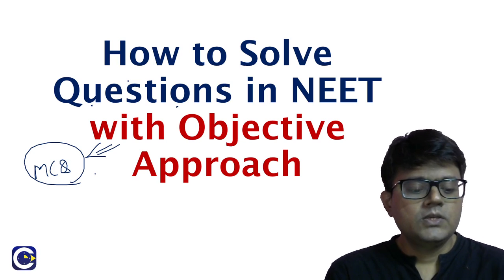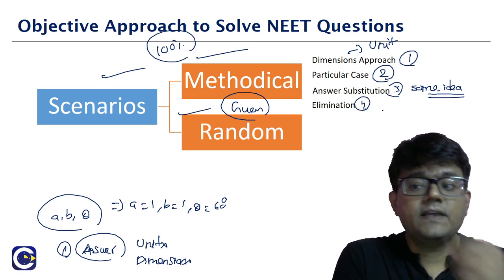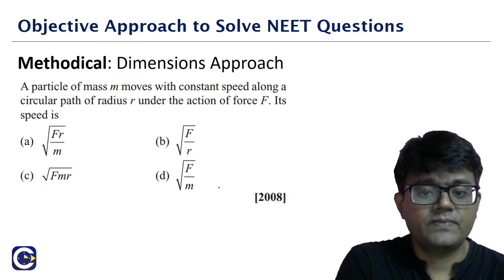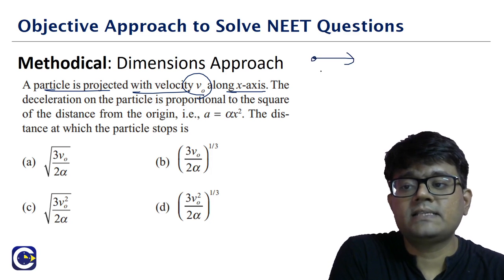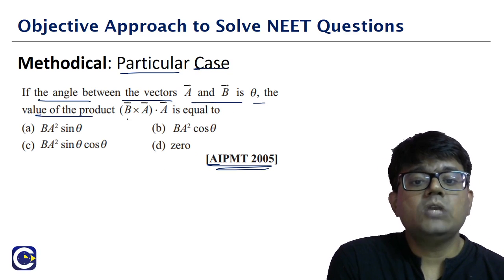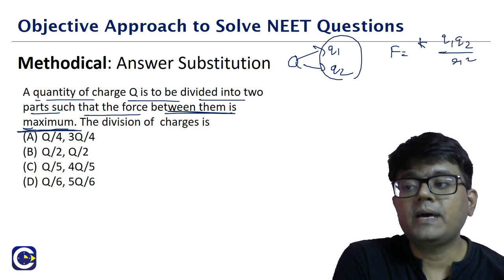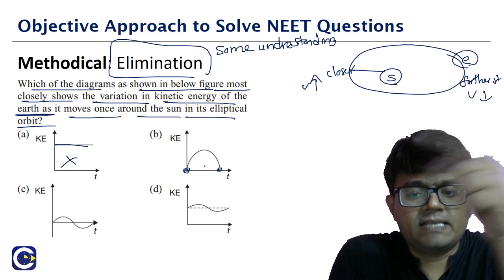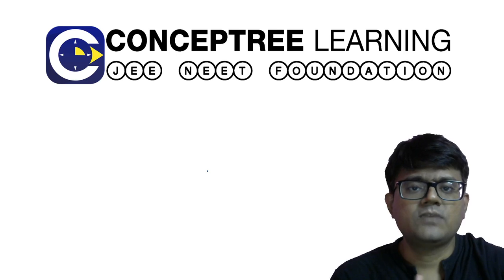Can we guess answers in NEET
In this video we will discuss about the approaches to get correct answers for NEET questions without knowing the actual concept/idea.